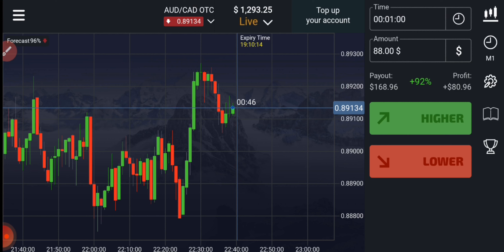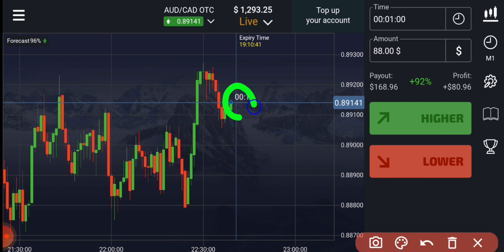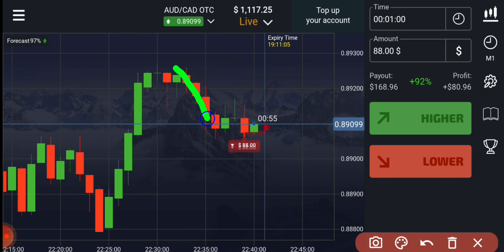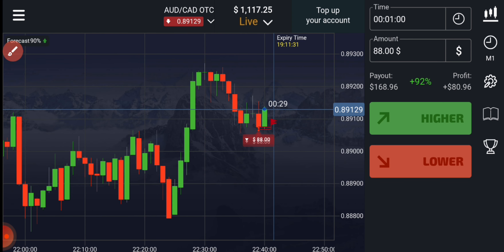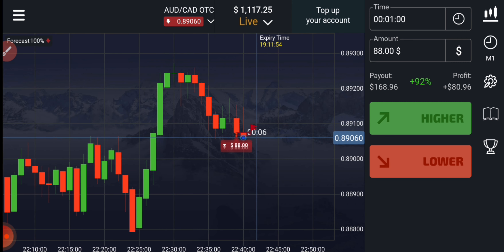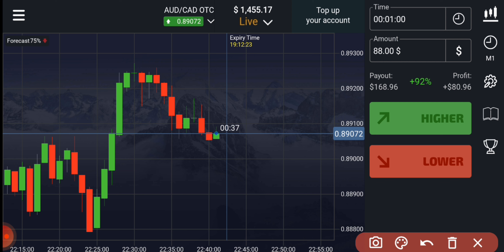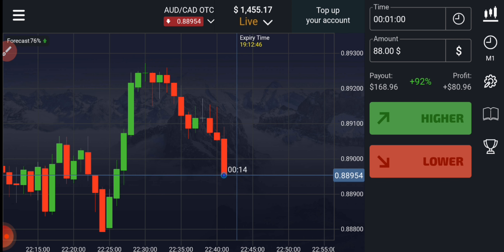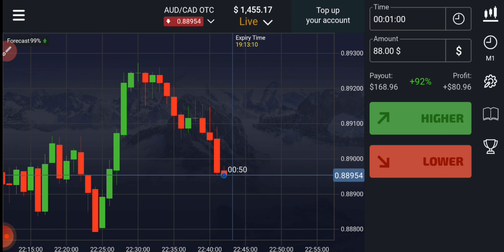The One Strategy That Will Always Make You Money| $160 Profit In Pocket Option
Hello,
           This is not an investment advice your capital might be at risk.So Today I Explained The One Strategy That Will Always Make You Money| $160 Profit In Pocket Option   Real Account.I had launched my own course in which I will teach you for 10 days and my price is also so low.I believe that if you want to Earn than Invest your money on learning first.I will also give you one on one session in which I will teach you only So if you want to join my course and for knowing the price of the course than my Telegram is below for contacting me.Thank you.